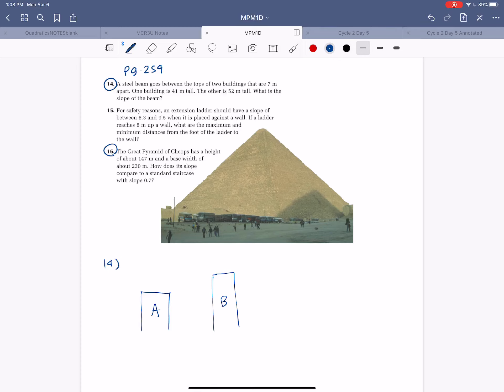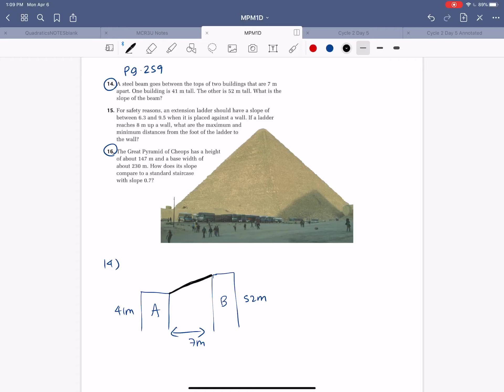C2D5 Homework: Slope Application Question Pg 259 #14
(Cycle 2 Day 5 Homework)